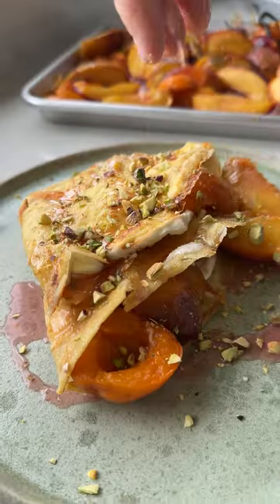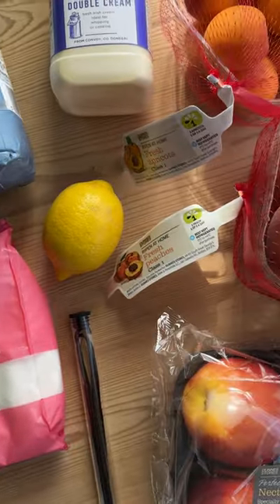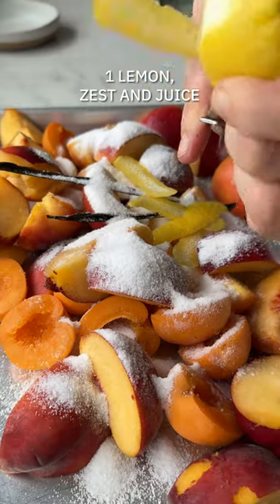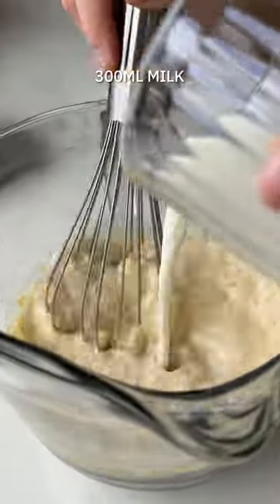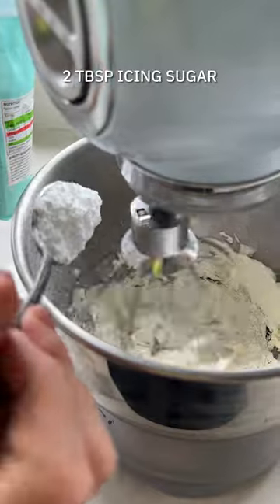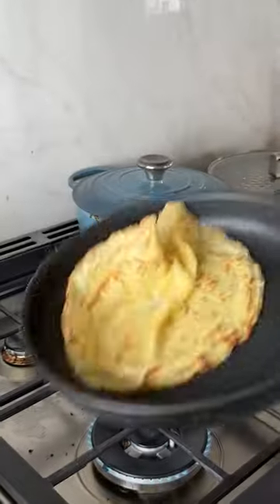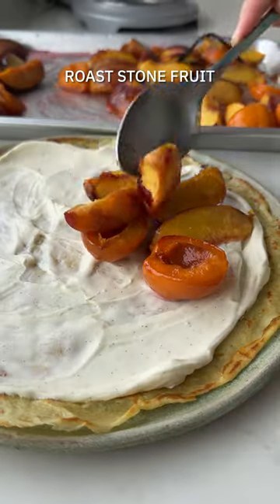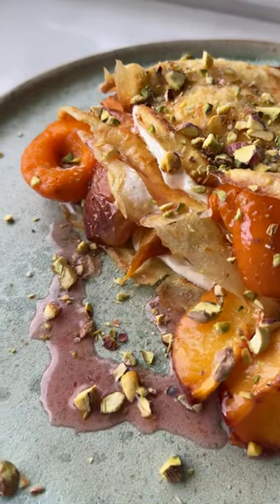Vanilla Poached Summer Fruit Filled Crepes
Vanilla Poached Summer Fruit Filled Crepes | Thin style crepes are a staple of summer weekends here in our house. Try serving them with poached stone fruits and a mascarpone cream like I do here for a memorable treat, with ingredients from @dunnesstores 🍑

Serves: 6
Time: 1 hour 30 mins

For the roast stone fruit:
4 peaches, stoned and halved
4 nectarines, stoned and halved
6 apricots, stoned and halved
1 vanilla pod, seeds scraped
1 lemon, peel and juice
100g caster sugar

For the pancake batter:
160g plain flour, sifted
3 large free-range eggs
300ml of milk
110ml of water
3 tbsp butter, melted

For the mascarpone cream:
250g mascarpone
2 tbsp icing sugar
200ml double cream
Vanilla seeds, scraped

To serve:
Handful of pistachios, chopped, to serve

Preheat the oven to 220°C/200°C fan/425°F/Gas Mark 7.
Remove the seeds from the vanilla pod and place in a small bowl, reserving for later on in the recipe. Add the pod, along with the rest of the ingredients for the roast stone fruit, onto a large tray and toss together with a spoon to combine.
Transfer the tray to the oven to allow the fruit to roast for 25 - 30 minutes, or until tender and syrupy.
Leave the roast stone fruit to cool slightly, remove the lemon peel & vanilla pod and roughly slice the fruit and place into a bowl, with the juices, until needed.
For the pancakes, add the flour into a large mixing bowl and using a spoon, make a well in the centre. Break the eggs into the well and using a whisk slowly incorporate them into the flour. Don’t worry too much about lumps as they should disappear when you add the rest of the liquid. Gradually add the milk and water until you have a light batter.
Leave to rest in the fridge for at least 30 minutes.
For the mascarpone cream, mix together the reserved vanilla seeds, mascarpone, double cream and icing sugar in the bowl of a stand mixer until it holds soft peaks then transfer to a bowl and place into the fridge until needed.
To cook the pancakes, begin by melting the butter in the microwave. Add 2 tablespoons of the melted butter to the batter, mixing thoroughly, and dip a paper towel in the remaining. Wipe a pre heated hot pan with the paper towel to grease before adding a ladleful of the batter to the pan and move from side to side until it evenly covers the surface of the pan. Reduce the heat and cook for about a minute each side or until the batter begins to take a nice golden colour.
To serve, spread the pancakes with a little of the mascarpone cream then add the roast stone fruit to half of the pancake. Fold in half and then into quarters and serve straight away drizzled with the syrupy juices from the fruit and sprinkled with the chopped pistachios.